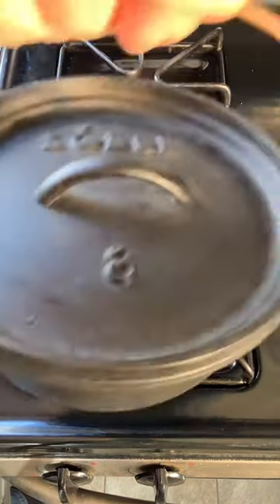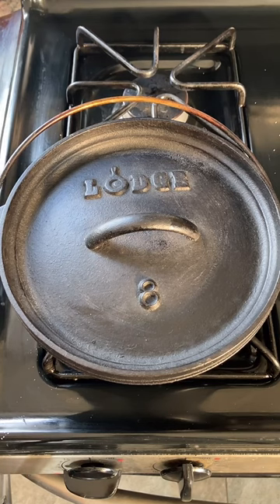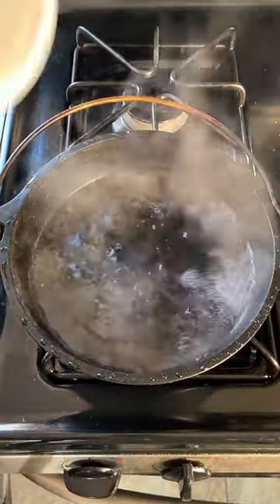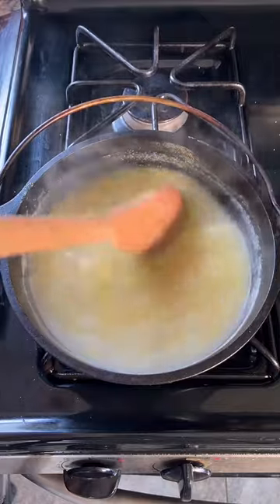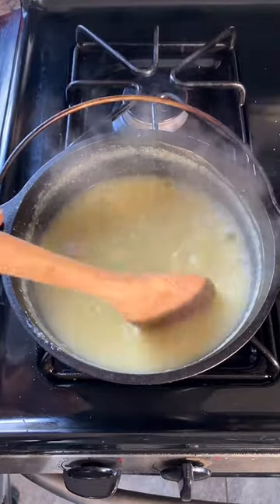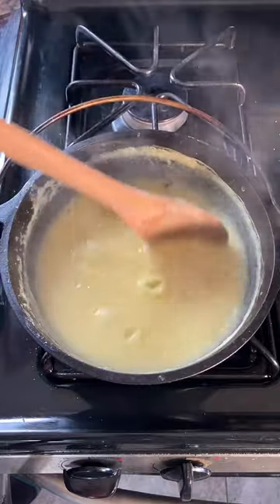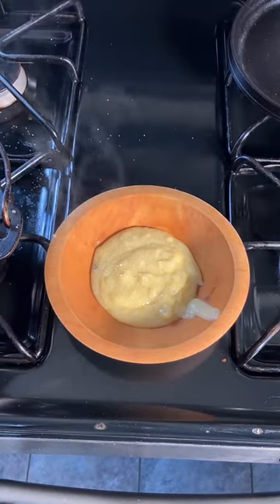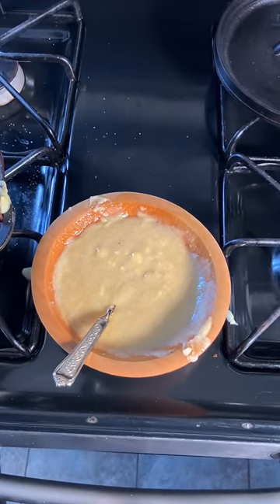TikTok Live 11-18-2023: Making Hasty Pudding in a Cast Iron Pot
Hasty pudding is the Northern version of what they call grits in the American south.  It's what soldiers often made in the Revolutionary War and the American Civil War, and it's nothing more than water and cornmeal, boiled to the consistency of a thick pudding.  Some modern recipes add spices, milk, and even ice cream, but this is the original basic recipe from soldiers who didn't have those things.  It's then sweetened with maple syrup and a little butter.  And I was surprised at how delicious this was!  I was expecting it to be about as tasty as hardtack bread, but the syrup gave it a special sweetness that I really enjoyed.  I love it when I discover something new that I really love, and I'm giving this simple dish from history a thumbs up.

This dish was prepared in a Lodge cast iron 8 inch camp oven, which would be the equivalent of a #5 sized stove top Dutch oven.